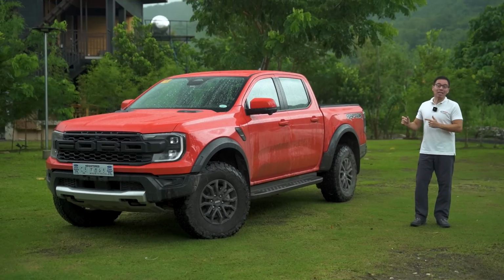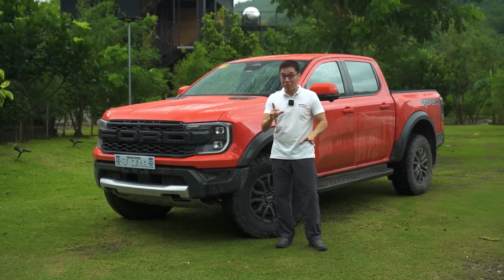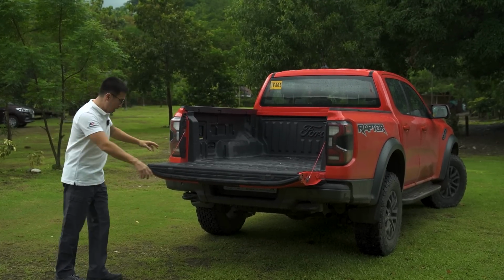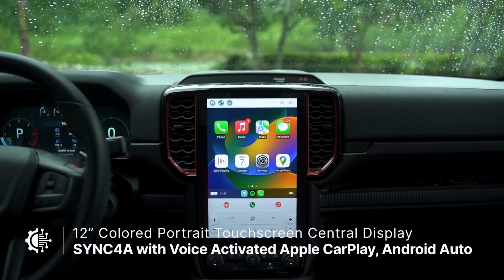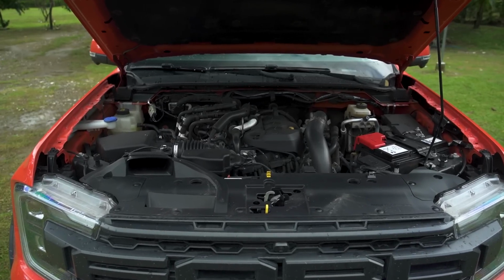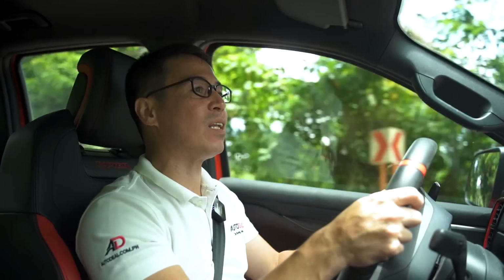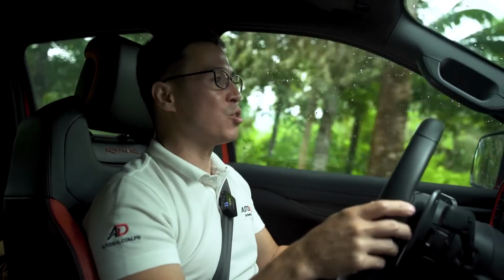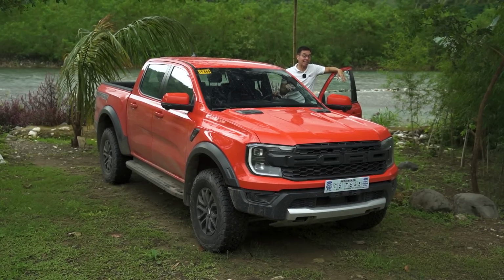2023 Ford Ranger Raptor Review | The Best Toy Truck in the Philippines?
There are few cars that are this ready for any and every adventure whether it's in the urban jungle or the actual jungle. Ford's second Ranger Raptor generation in the country is built on the T6 platform, but loaded up with a lot more tech and features and a tried and tested engine. No V6 mill here, but based on the drive, we're not complaining all too much. Check out this episode of Behind a Wheel and see if Caco has the guts to cross a river.

0:00 - Introduction
0:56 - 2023 Ford Ranger Raptor
1:06 - Aeolus Ad
2:47 - Price
3:15 - Exterior - Front
4:12 - Exterior - Side
5:48 - Exterior - Rear
6:58 - Interior - Front
11:26 - Interior - 2nd Row
11:46 - Engine
13:00 - Interior - Switches
13:50 - Driving - Main Road
16:30 - Fuel Economy
18:12 - Driving - Offroad
21:30 - Summary